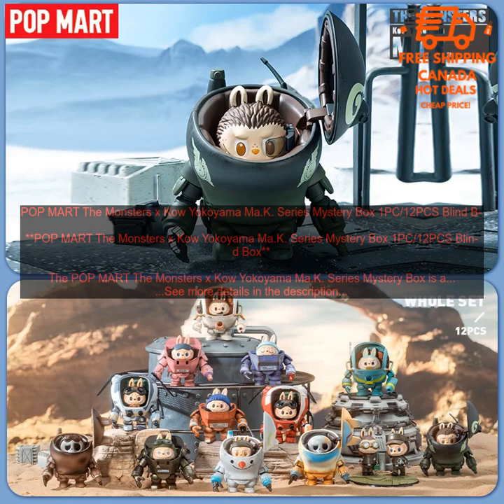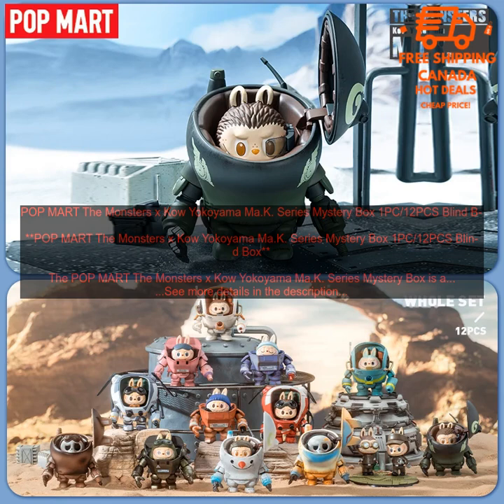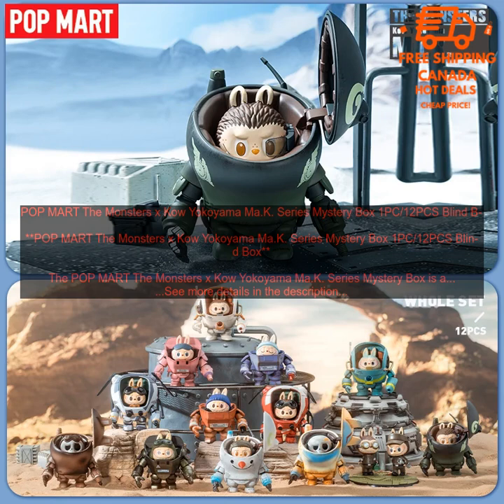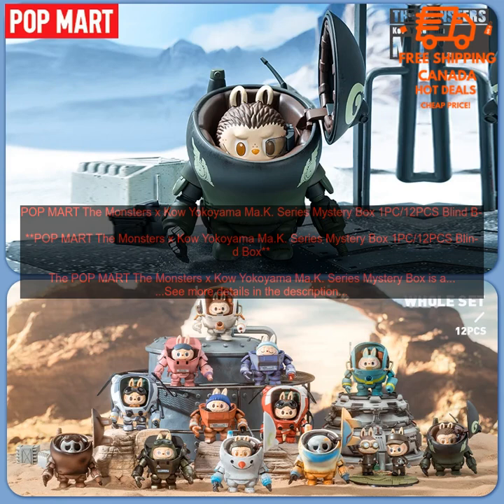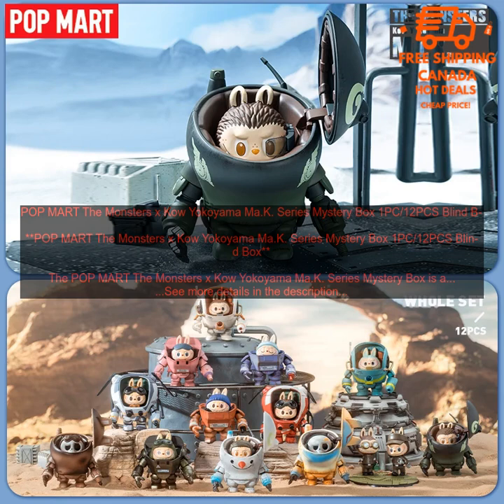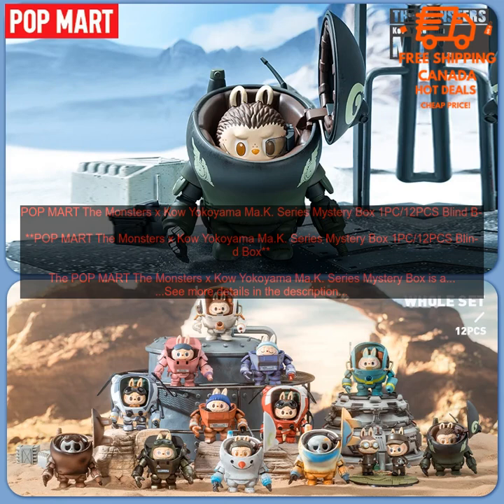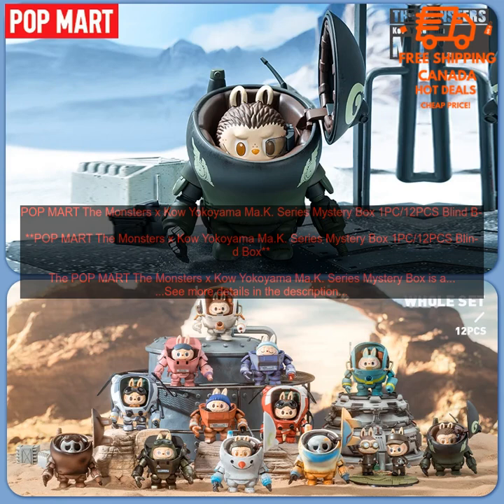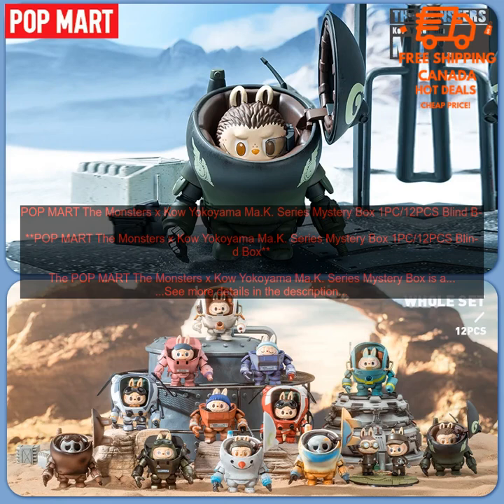1005005497141630 POP MART The Monsters x Kow Yokoyama Ma K Series Mystery Box 1PC 12PC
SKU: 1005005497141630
POP MART The Monsters x Kow Yokoyama Ma.K. Series Mystery Box 1PC/12PCS Blind Box POPMART Labubu Action Figure
**POP MART The Monsters x Kow Yokoyama Ma.K. Series Mystery Box 1PC/12PCS Blind Box**

The POP MART The Monsters x Kow Yokoyama Ma.K. Series Mystery Box is a blind box that contains one of twelve randomly-selected figures. The figures are all based on the popular Ma.K. (Modeling with Karakuri) mecha design series by Kow Yokoyama. The figures are all highly detailed and well-made, and they come in a variety of colors and styles.

The blind box is a great way to collect all of the figures in the series, or to just add some random variety to your collection. The figures are also a great gift for fans of Ma.K. or mecha design in general.

**Pros:**

* Highly detailed and well-made figures
* Variety of colors and styles
* Great way to collect all of the figures in the series
* A great gift for fans of Ma.K. or mecha design

**Cons:**

* Figures are randomly-selected, so you may not get the one you want
* Blind boxes can be expensive

**Overall:**

The POP MART The Monsters x Kow Yokoyama Ma.K. Series Mystery Box is a great way to add some random variety to your collection of Ma.K. figures. The figures are all highly detailed and well-made, and they come in a variety of colors and styles. The blind box is a great way to collect all of the figures in the series, or to just add some fun to your collection.

**POPMART Labubu Action Figure**

The POPMART Labubu Action Figure is a cute and collectible figure that is perfect for fans of the popular character. The figure is made of high-quality plastic and features a detailed sculpt and paint job. It is also articulated, so you can pose it in different ways.

The POPMART Labubu Action Figure is a great addition to any collection. It is a fun and collectible figure that is sure to bring joy to fans of the character.

**Pros:**

* Cute and collectible figure
* Made of high-quality plastic
* Detailed sculpt and paint job
* Articulated

**Cons:**

* May be too expensive for some collectors

**Overall:**

12pcs
blind box
figure
mystery box
pop mart
the monsters
kow yokoyama
ma.k.